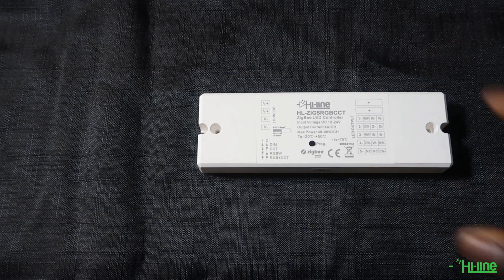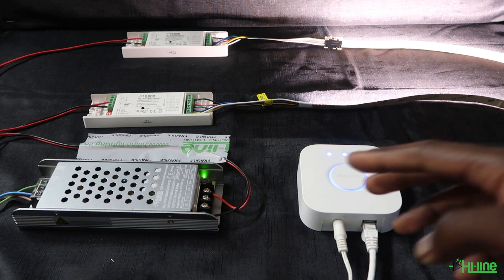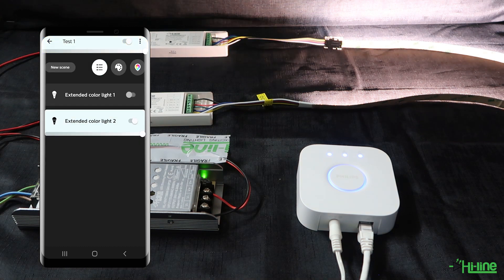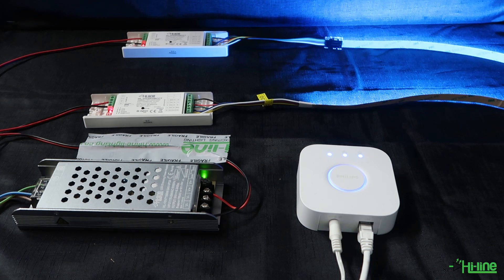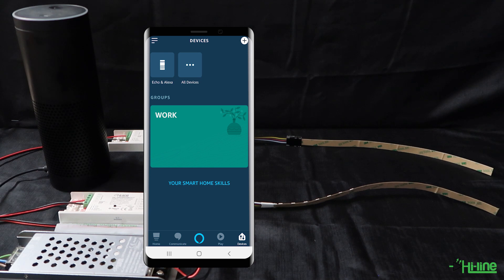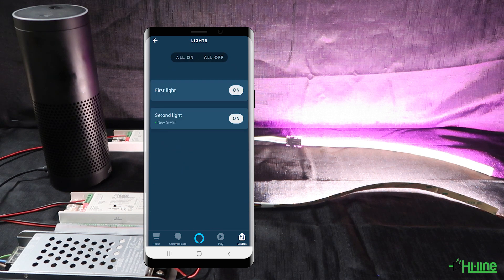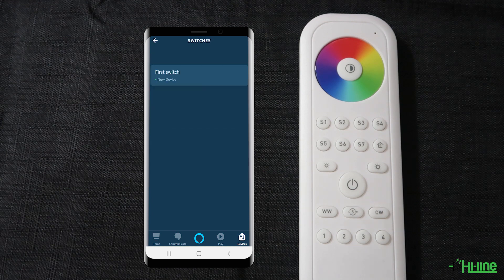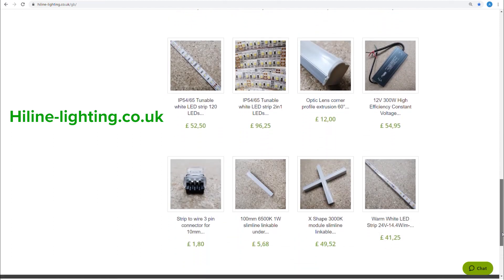How to integrate RGB+Tuneable white LED controller with SmartHub devices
Learn all about Hi-Line  ZigBee RGB+Tunable White LED strip Controller  in this video.  From reviewing the basics to discovering new ways to use your our Hi-Line Products.We show you how easy it is to set up and operate our products.

Philips Hue Bridge:

Amazon Alexa Echo Plus